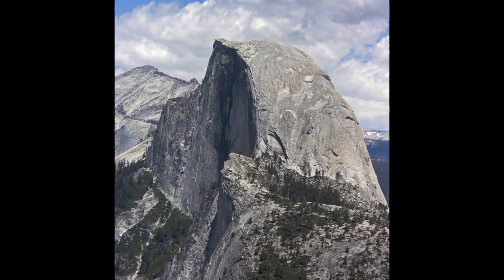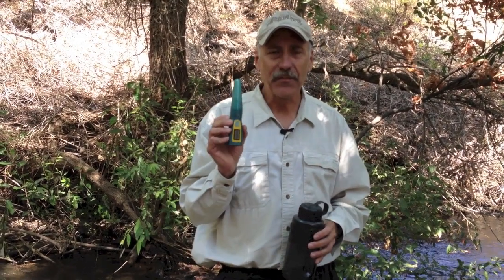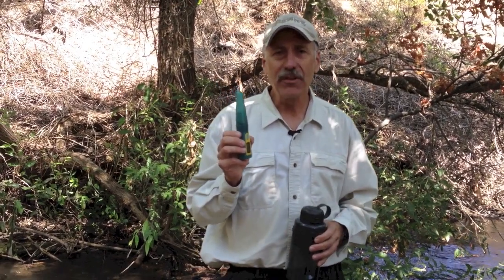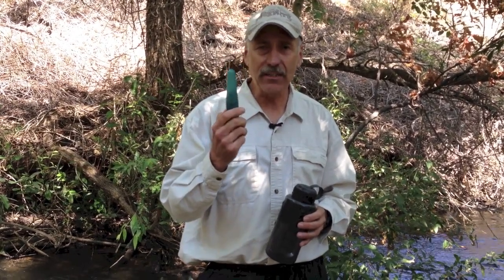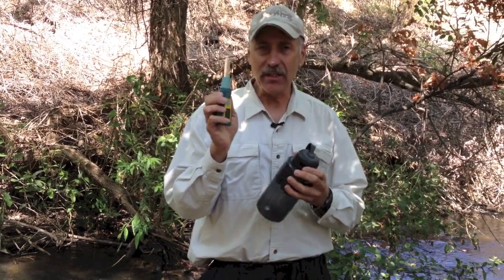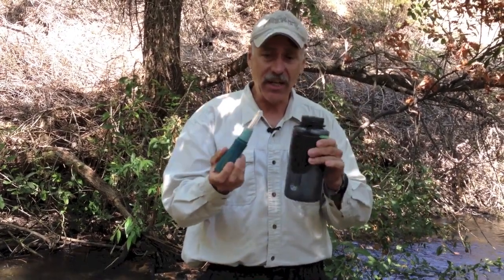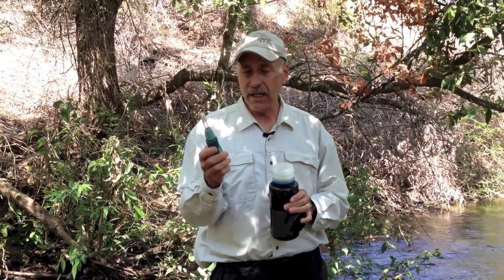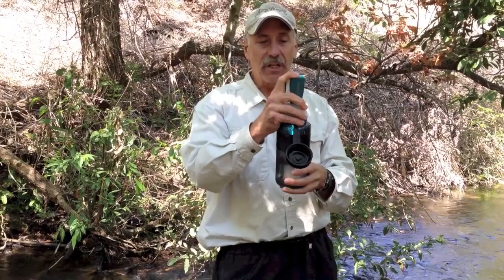Steripen ULTRA UV Water Purifier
The Steripen ULTRA is a compact ultraviolet water purifier. It inhibits the DNA of protozoa, bacteria, viruses and other contaminants to reproduce, thus making the water safe to drink. Steripen is the world's leading maker of portable water treatment products. The ULTRA is rechargeable and is only 7 inches long. It is easy to carry and it treats one quest of "contaminated" water in only 90 seconds.

Mr Half Dome describes the product and how to use it in the field.